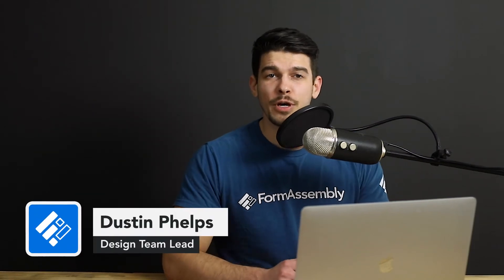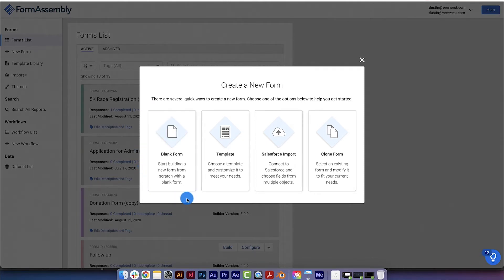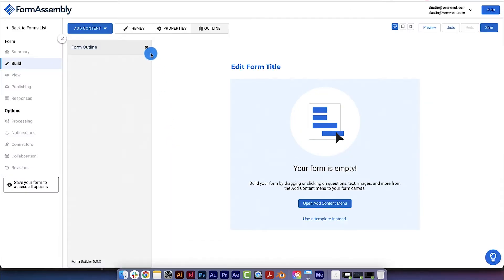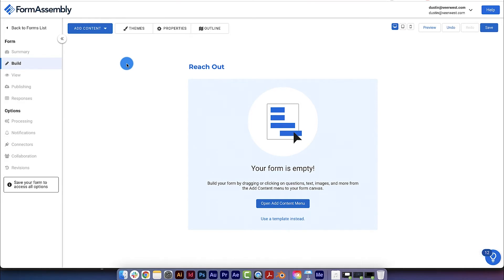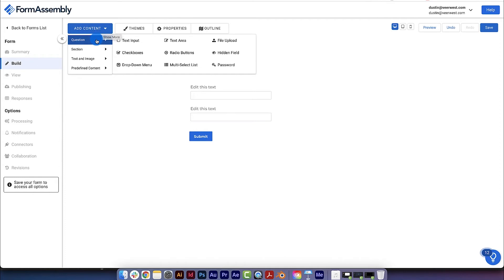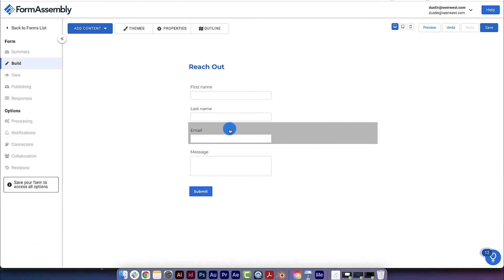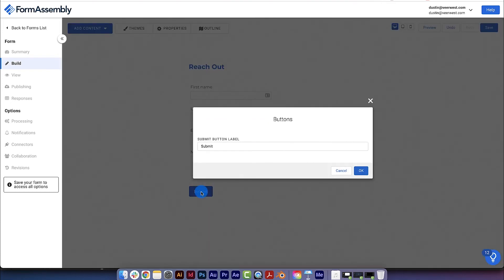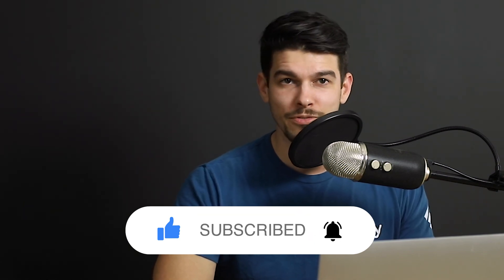How to build a web form - the easy way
Need to know how to build a secure, user-friendly, on-brand web form without technical knowledge? That’s what this video is all about.

Once you’ve started your trial, it’s time to build your web form. In this video, we cover:

0:00 - Intro
0:18 - Form building options
1:15 - Naming your form
1:53 - Drag and drop
2:38 - Changing field labels
3:01 - Validation rules
3:28 - Required fields
3:53 - Save and view your form

FormAssembly makes it simple to build web forms for any purpose, including lead forms, registration forms, payment forms, and so much more. Our robust integrations, drag-and-drop form builder, and high standards of security and compliance make it possible for organizations in all industries to simplify the data collection process. With FormAssembly, thousands of leading companies worldwide are able to streamline processes and save time & money.